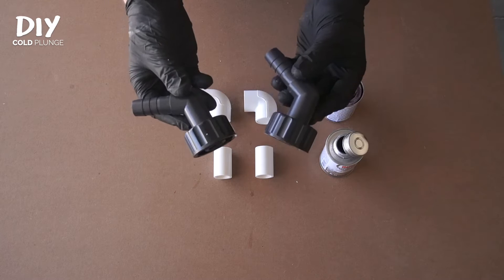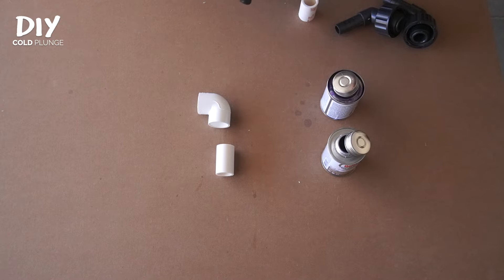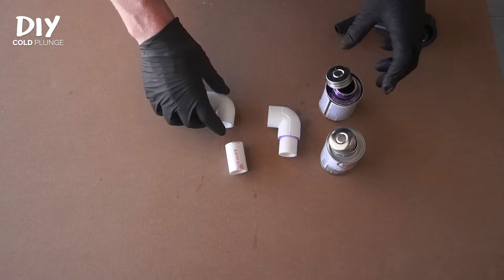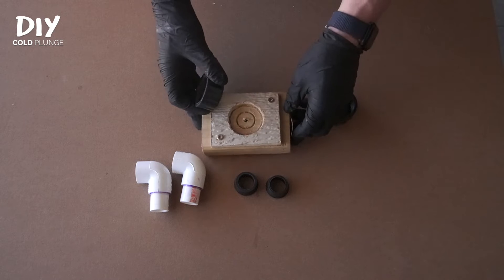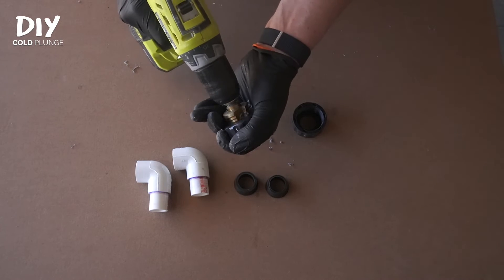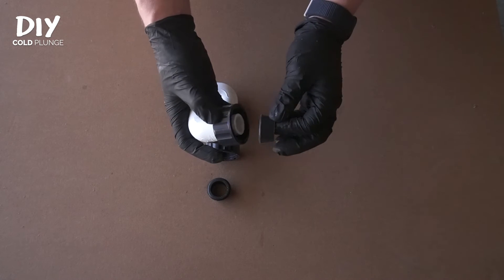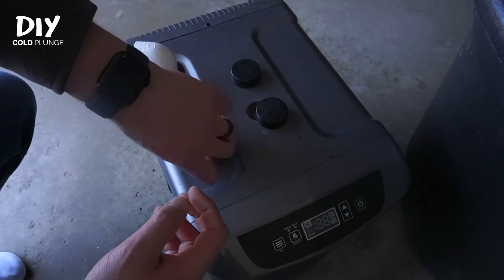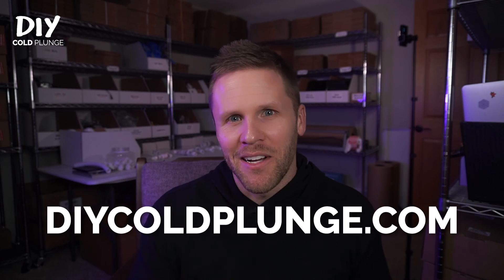UPDATE! How to use PVC Fittings with your chiller 😎 🥶 | DIY Cold Plunge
Here's a quick tutorial update for converting your Active Aqua, EcoPlus or similar style chiller from the stock barbed fittings to PVC for a diy cold plunge.

Why would you want to do this?

Well, the standard barbs on these chiller fittings are typically a touch smaller that the vinyl tubing ID size... which means there is potential for leaks. Plus, I'm not a huge fan of using vinyl tubing anyway (not to be confused with Spa Hose).

Setting your chiller up this way makes your entire plumbing system consistent, easier to route/adapt using standard PVC parts with the rest of your components and overall it just looks better (IMO).

Stepped Drill Bit